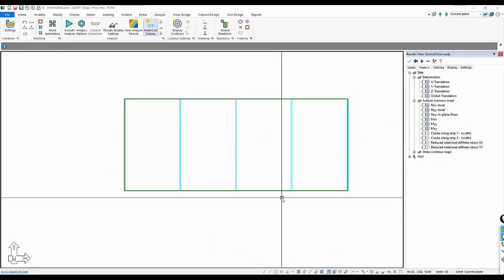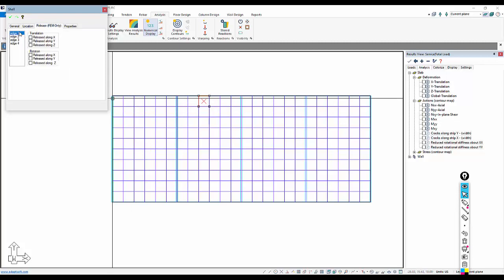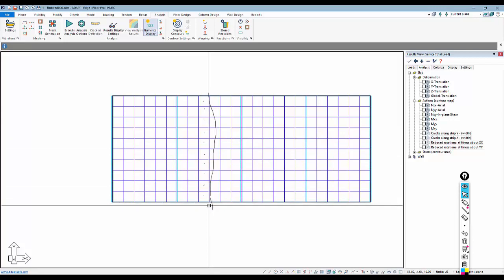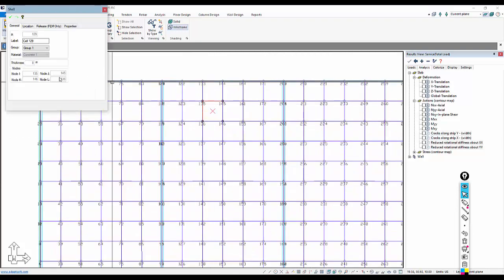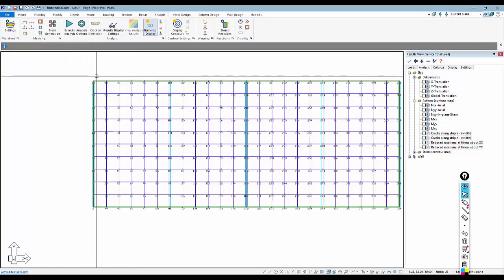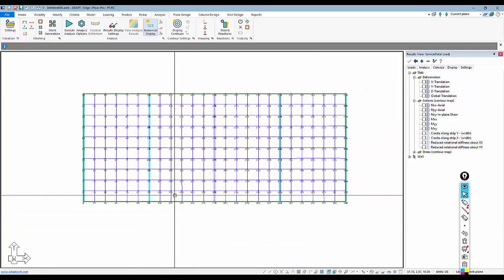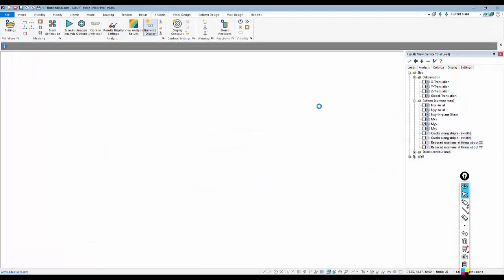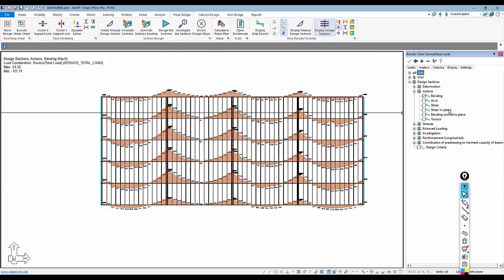How to create a hinge line in slabs in ADAPT-Builder